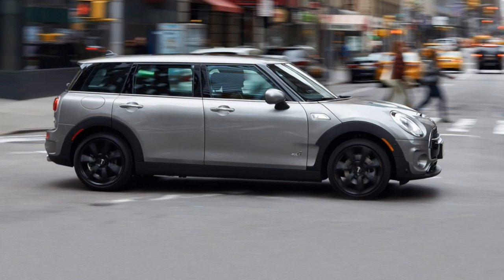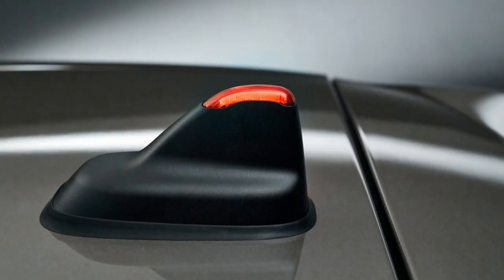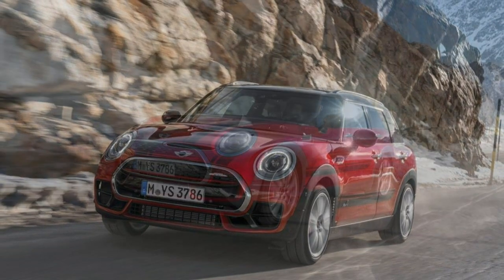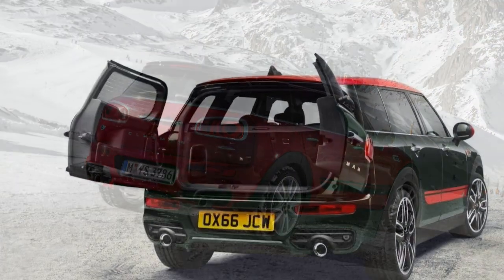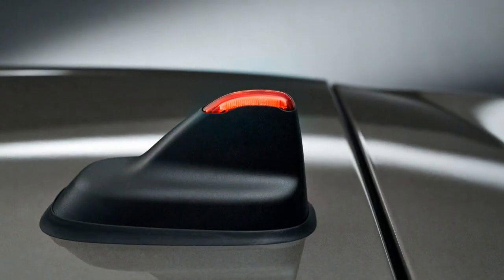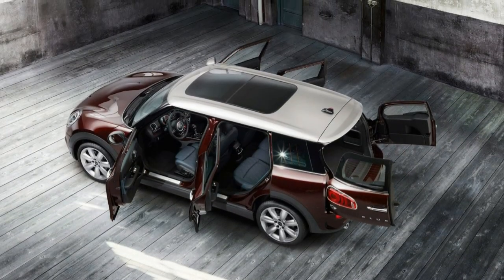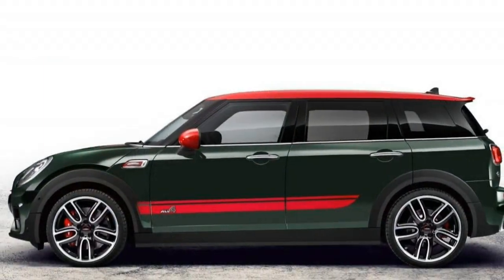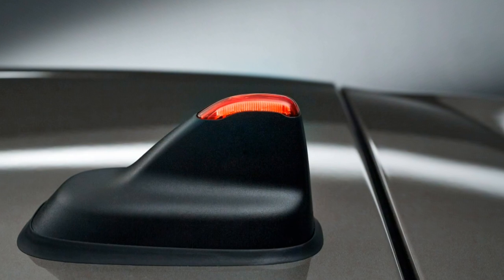MINI Clubman 2018 Car Review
A second generation Clubman was announced in 2013, with model code F54.

  A concept version was unveiled for the 2014 Geneva Motor Show,  with the assembly model debuting for the 2015 Frankfurt IAA MotorShow. The new model, in line with the BMW UKL2 platform, features more space.  At enough time of its debut, the Mini Clubman was the greatest Mini ever manufactured from the brand, measuring 427 centimetres (168.3 in) long and it's wider measuring 180 centimetres (70.9 in) in comparison to the previous 396-centimetre (155.9 in). The new model has 4 doors for passengers.   Mini Cooper Clubman This generation on the Mini Clubman is included with two engines to the North American Market. The basic model is sold with the 100 kW (134 bhp) 3-cylinder engine mated with the 6-spd manual or 6-spd automatic transmission, whilst the new MINI Cooper S Clubman includes a 4-cylinder engine and 189 bhp, mated with sometimes a 6-spd manual or 8-spd automatic transmission. All-wheel drive by means of MINI's all4 method is optional from the Cooper S in select markets.